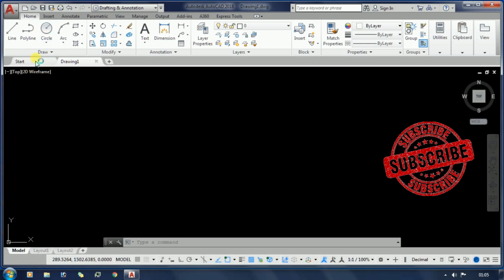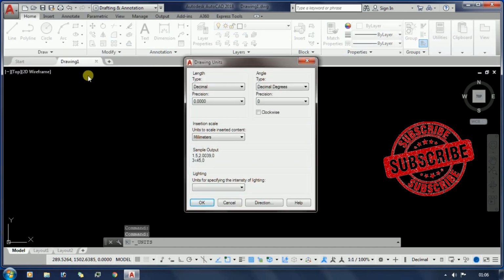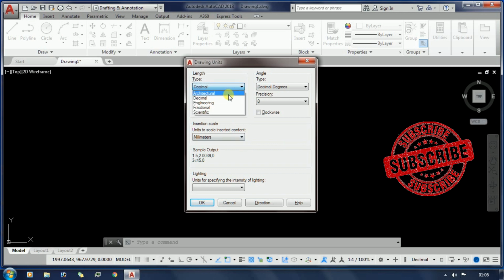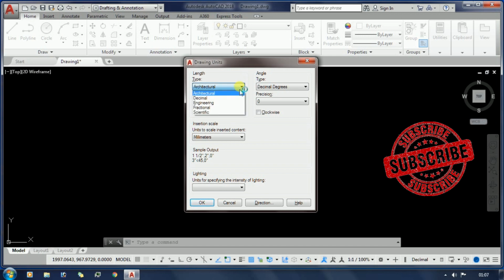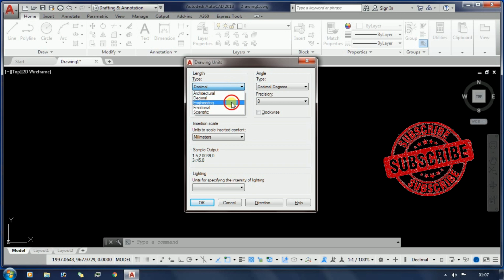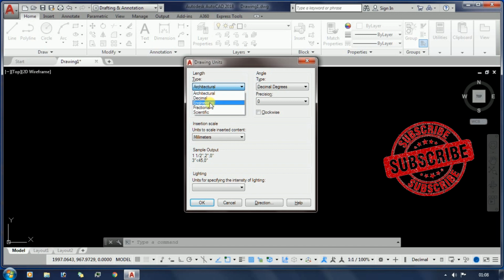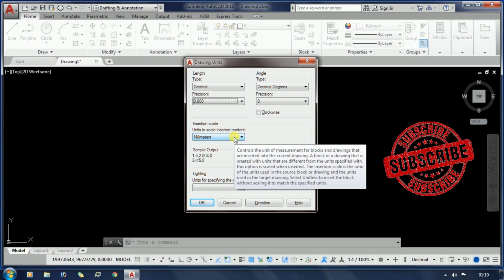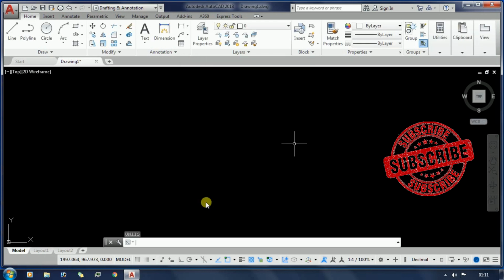HOW TO SET UNITS,LIMITS & SCALE IN AutoCAD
importance if limits in autocad
autocad tutorial
how to set autocad limits
limits in autocad
autocad 2016
the solution
unit setup
limit setup
scale setup
basic setup
advance tutorial
how to set unit in autocad
autocad limits
basic things for beginners
how do i set units and limits in autocad
how do i set units and scale in autocad
how do you set units and precision in autocad

How to scale down in AutoCAD – Window select the object(s) in AutoCAD, type SCALE, and then specify a number between 0 and 1. Hit Enter. The size of the object(s) will SCALE DOWN by that factor.
How to scale up in AutoCAD – Window select the object(s), type SCALE, and then specify a number larger than 1. Hit Enter. The size of the object(s) will SCALE UP by that scale factor.

How to Scale Blocks in AutoCAD
In the case of firms that may be using a lot of blocks in AutoCAD, there are ways to provide the variation of appearance with scale. Here is how you can insert blocks at different scales.

Type INSERT to get to a prompt where you can insert a block. Within that prompt, you have options for insertion, scale, and rotation. For blocks that are made to not scale uniformly, you’re able to specify the scale of the X, Y, and Z aspects of the block.
For this exercise, specify the X scale as 3 and leave Y and Z at 1. Notice that it makes the X-axis of the circle into more of an oval shape.

Steps to set the limits
Open the AutoCAD software.
Type LIMITS on the command line or command prompt.
Press Enter or spacebar.
Write the coordinates of the lower-left corner. For example, (0,0). ...
Press Enter.
Write the coordinates of the upper-right corner. For example, (200, 200).
Press Enter.
Write Z.

To Specify the Drawing Units
1.Click Utilities Drawing Setup.
2.Click the Units tab. ...
3.Under Drawing Units, select the desired units. ...
4.To scale objects that you insert into the current drawing from drawings with different drawing units, select Scale Objects Inserted from Other Drawings. ...
5.Under Length, select a unit type and desired precision.

Having any questions about this tutorial then comment me to solve it,as soon as possible.